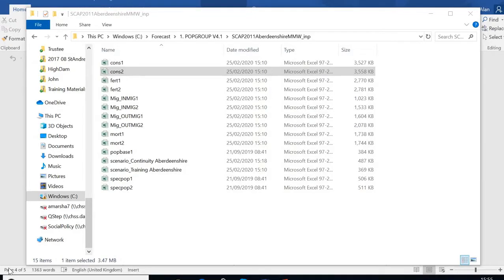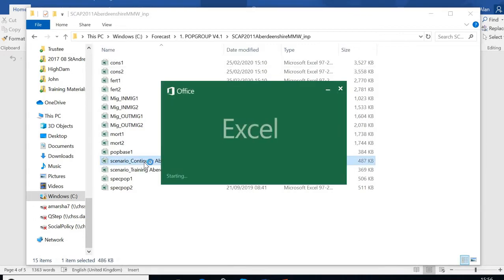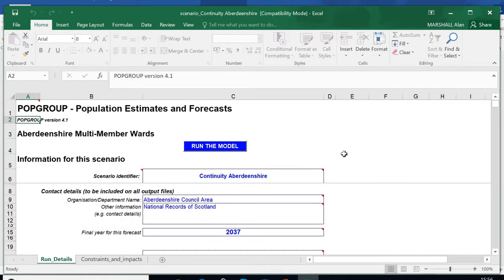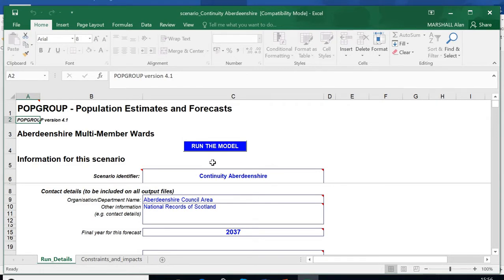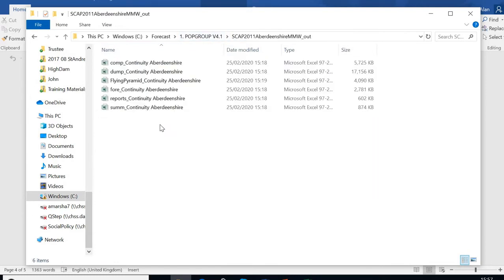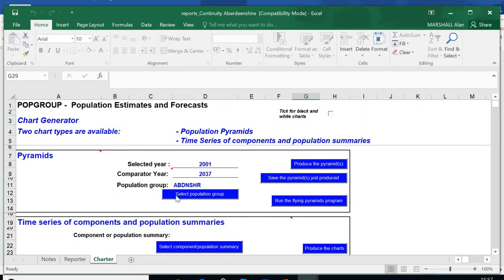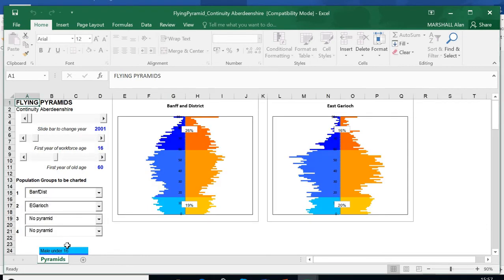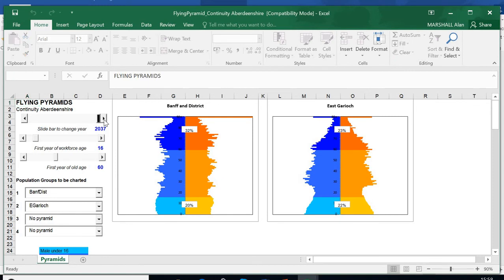3.5 Using POPGROUP: Running the Continuity Projection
This final video looks at producing Sub-Council Area projections, using Aberdeenshire as an example.